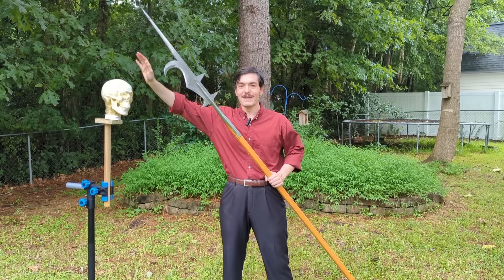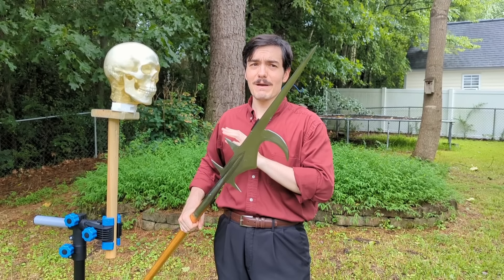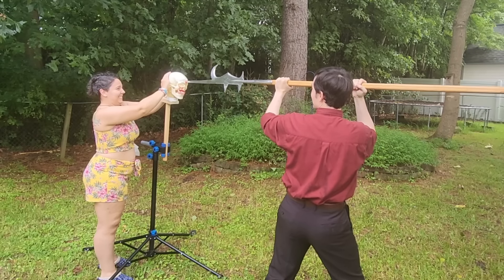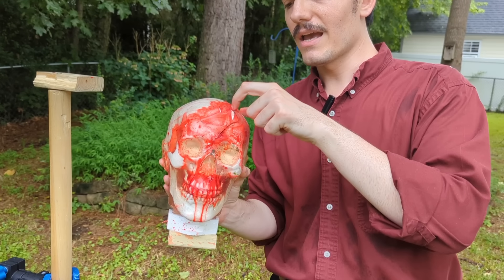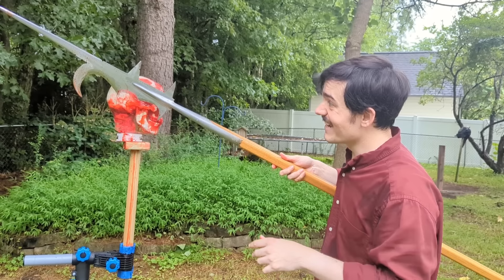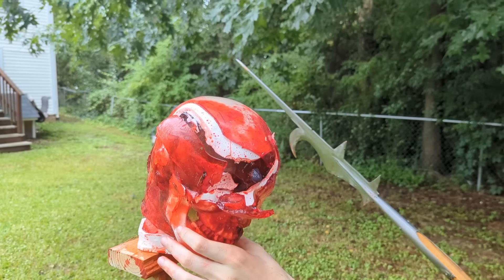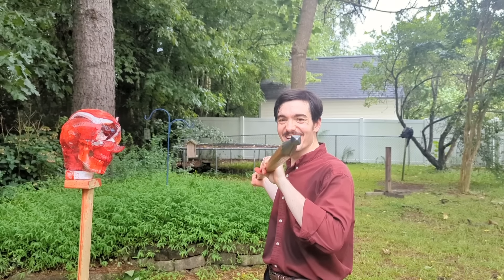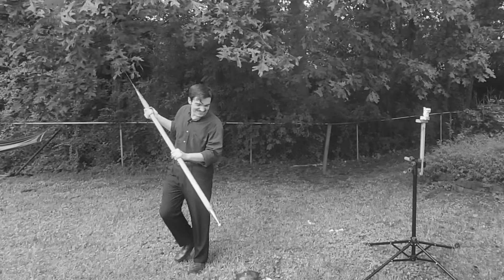Billhook vs. Ballistic Head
The billhook was custom made by Whitewell Arms
The ballistic head was from Ballistic Dummy Lab